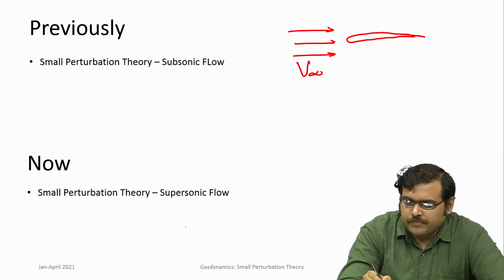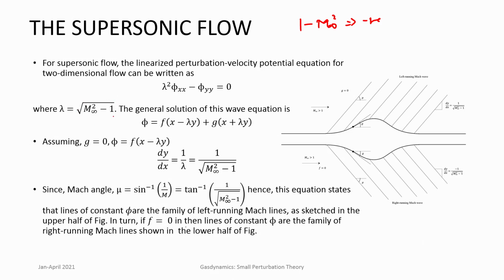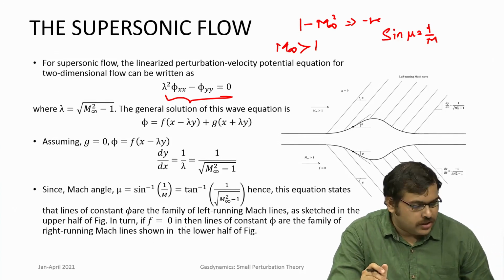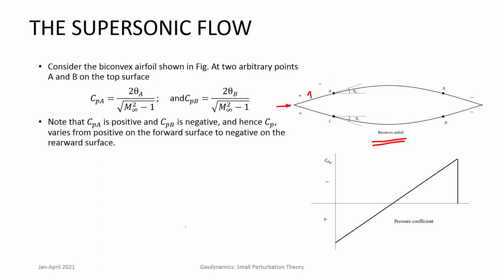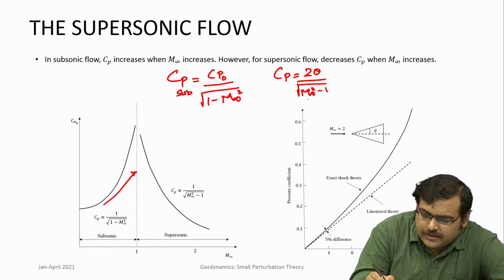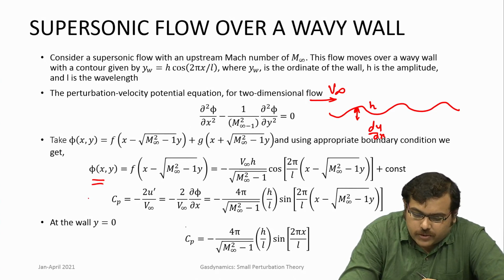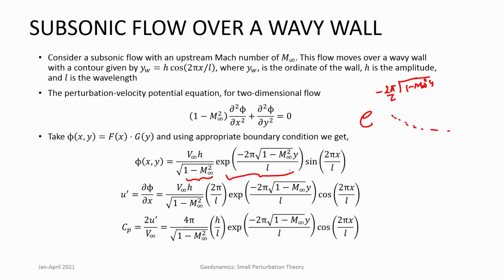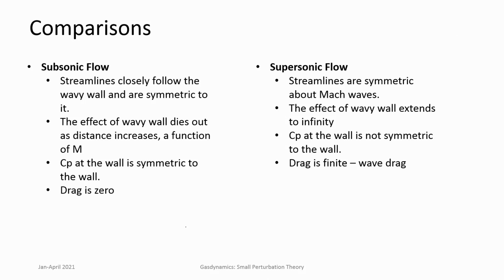lec51 Small perturbation theory- III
Linearized perturbation, Supersonic flow , wavy wall, Characteristic lines, Biconvex airfoil,